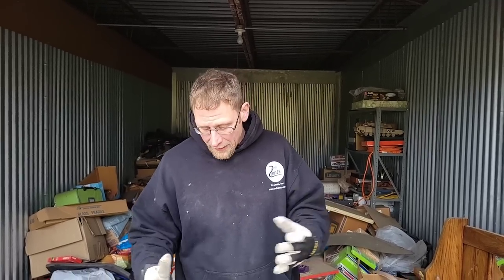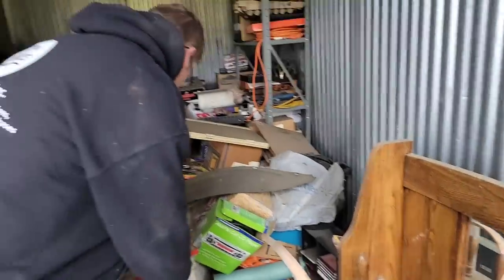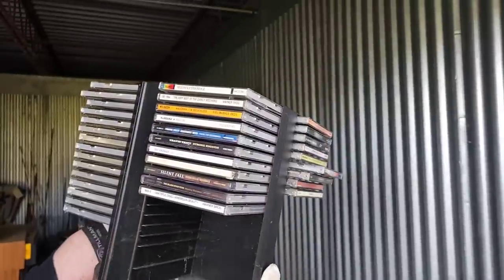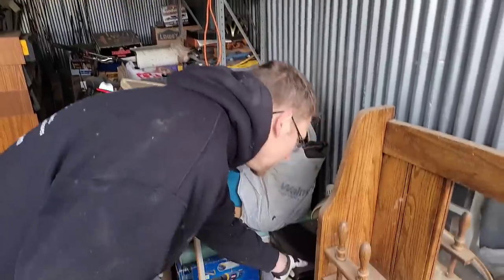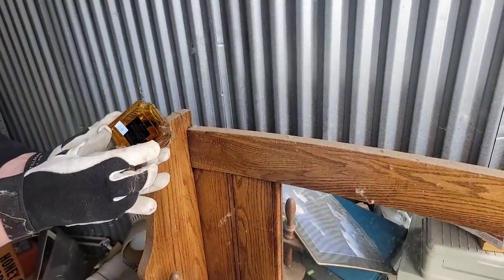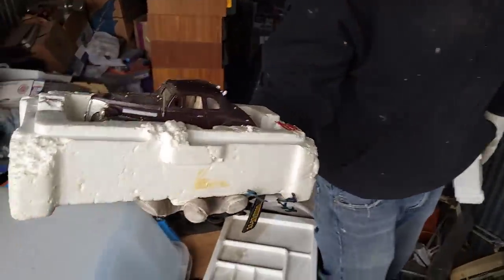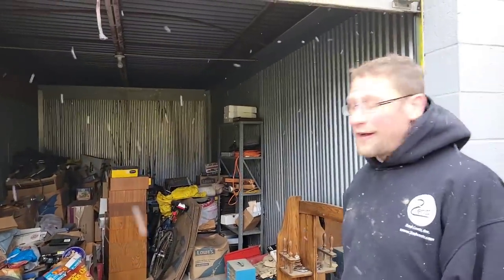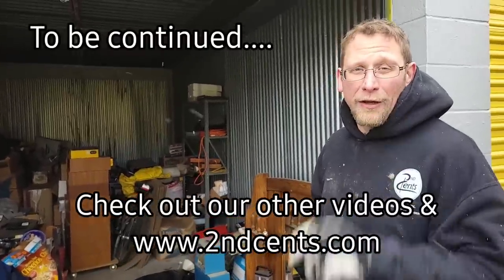MYSTERY SAFE FOUND IN UNIT! ~ I paid $3,000 for 13 year old Storage Locker!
MYSTERY SAFE FOUND IN UNIT! ~ I paid $3,000 for 13 year old Storage Locker! / Part 2

ABANDON Storage unit paid on for 13 YEARS! ~ DIRTIEST,  FILTHIEST locker EVER? ~ EVERYTHING'S Cash! / Part 1

Robert Zjaba Auctioneer Extraordinaire from 2nd Cents Auctions buys an online storage unit for over $3,000 with buyers premium! This stuff has been in storage for 13 years since 2010! Conky & Robert find all kinds of items worth CASH!  Watch Robert try not to focus on safe! You won't believe this abandoned storage unit unboxing videos loaded with money. Learn how to make money buying and selling with Robert.

@Froggy Flips
@StevenSteph Resale Killers
@Taco Stacks
@Curiosity Incorporated
@Treasure Hunting With Jebus
@Locker Nuts